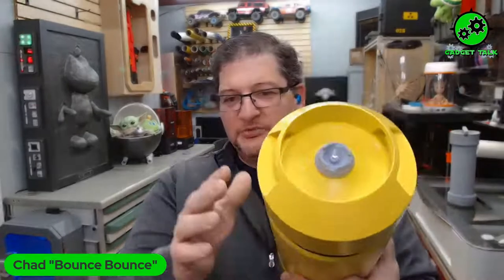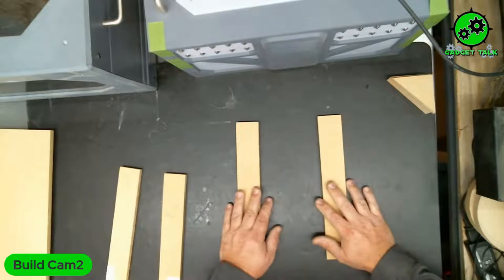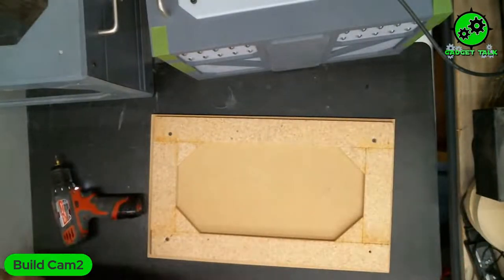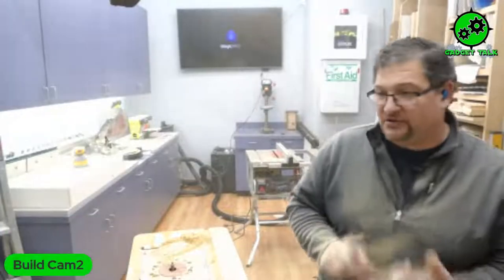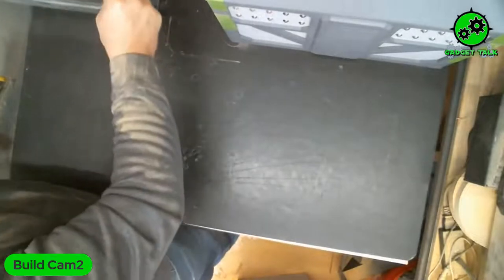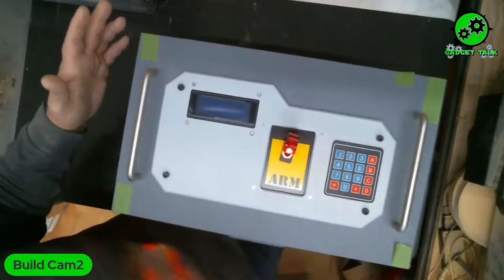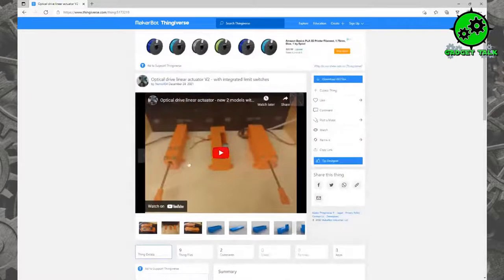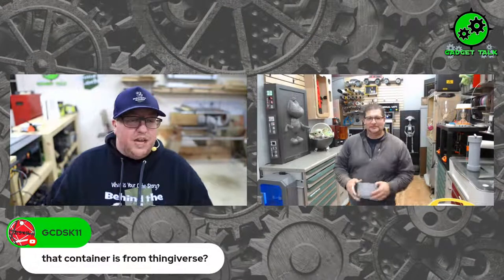Gadget Talk - Sci-Fi Inspired Gadget Caches pt 2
Chad and Derek will continue talking about how to create Sci-Fi inspired Creative and Gadget Caches.